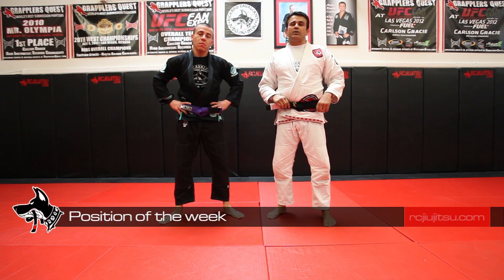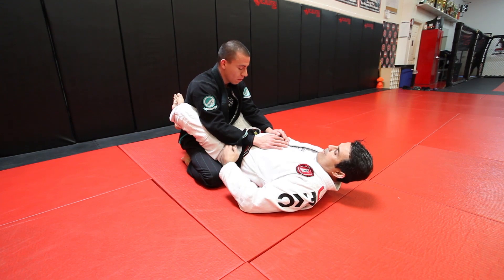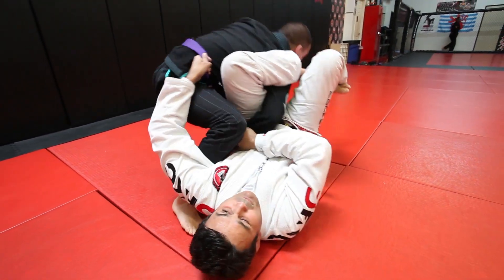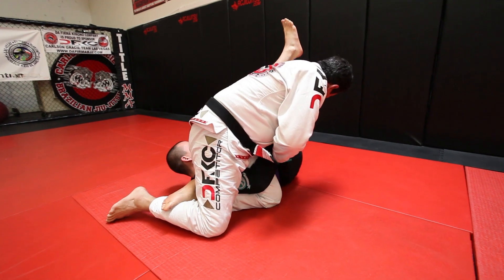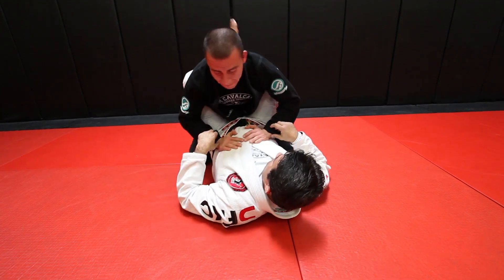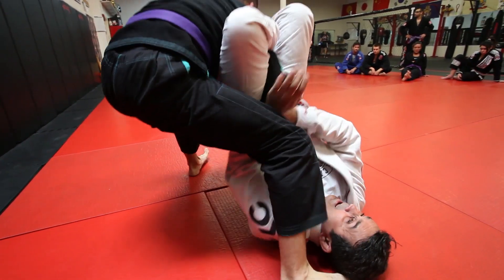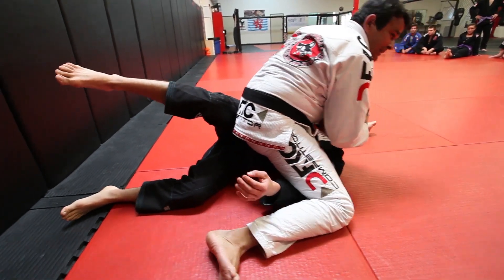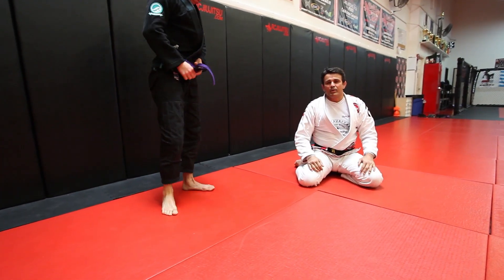Jiu Jitsu Techniques - Omoplata Sweep To Mount / Triangle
This week Master Ricardo Cavalcanti shows a sweep you can use when your opponent defends an omoplata by standing up. You can transition to a number of attacks including triangle, armbar, or americana.